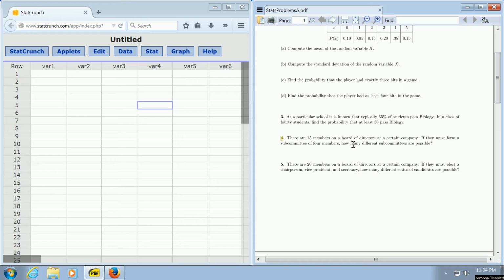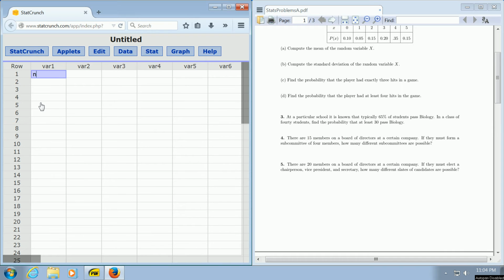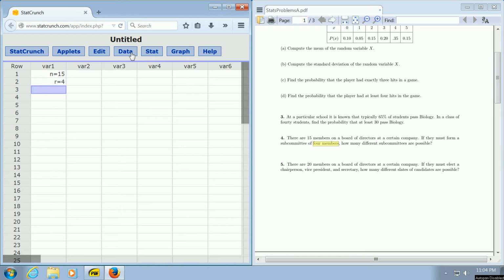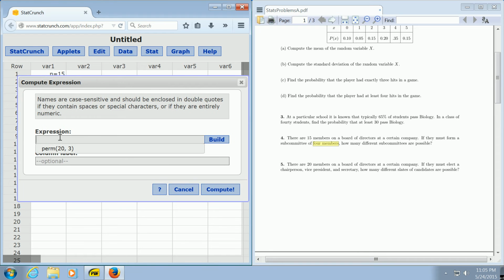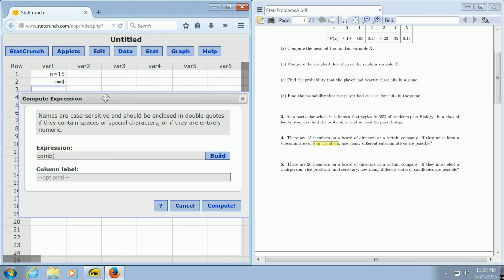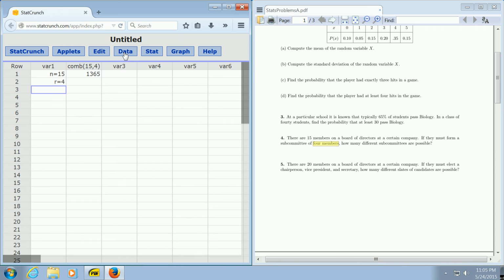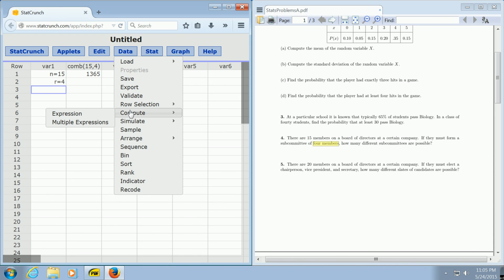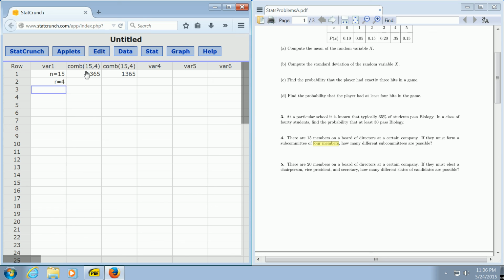How to use StatCrunch for Combinations